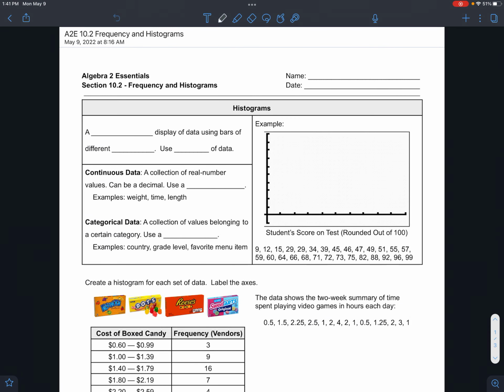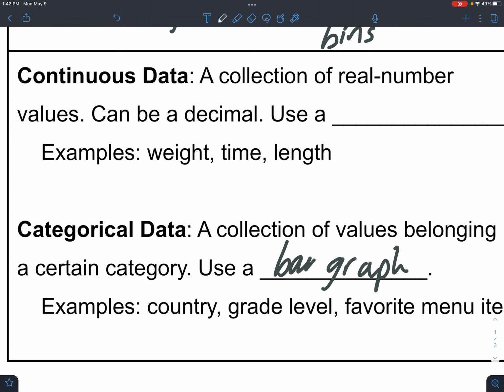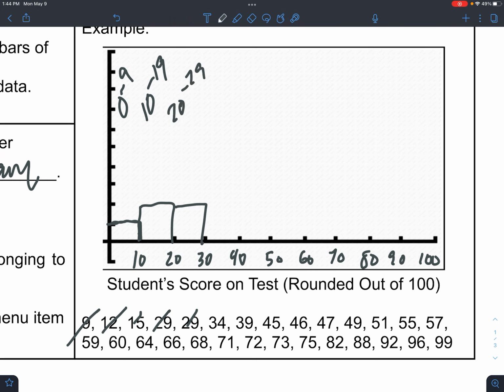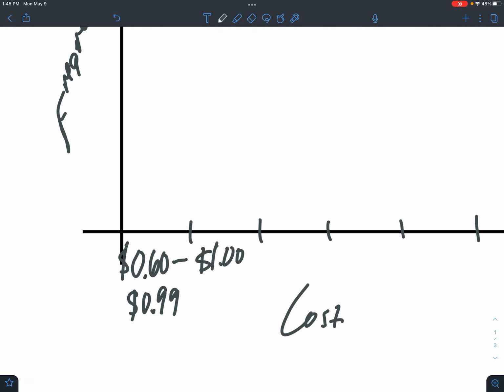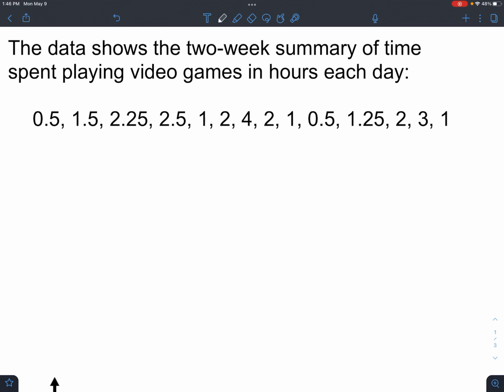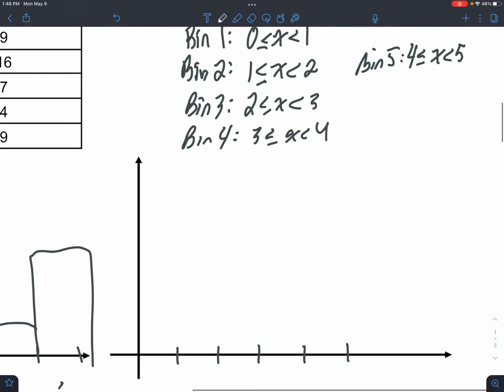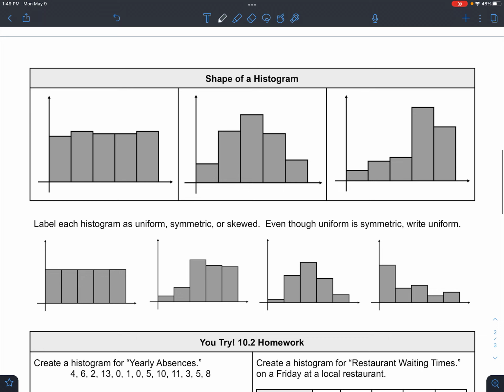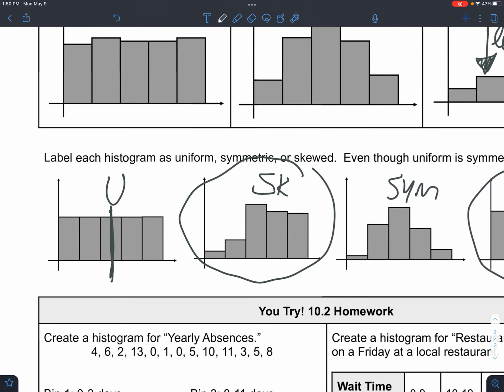Algebra 2 Essentials 10.2: Histograms Notes